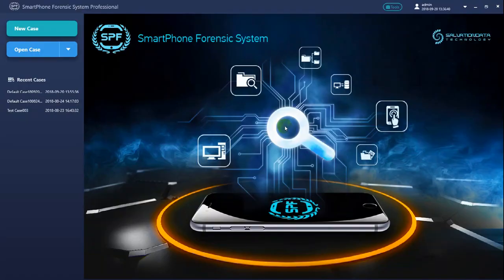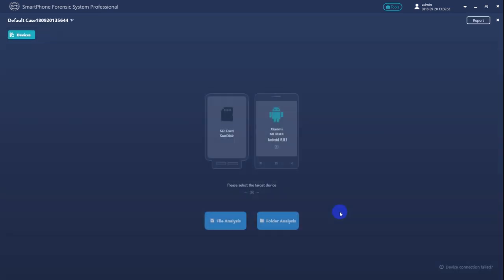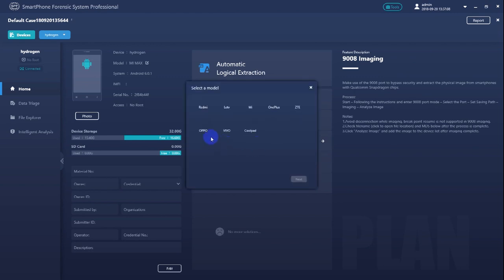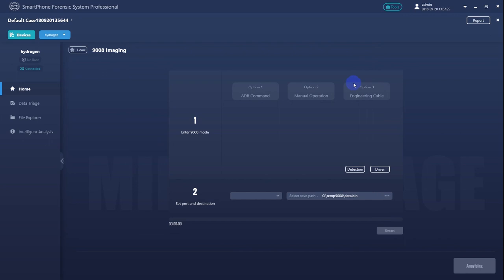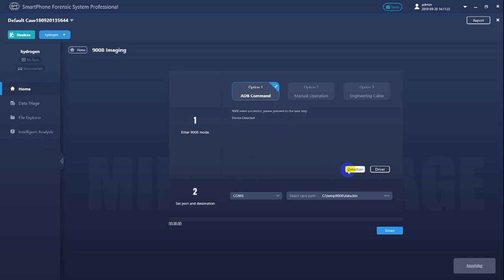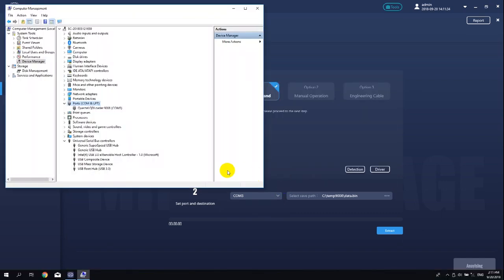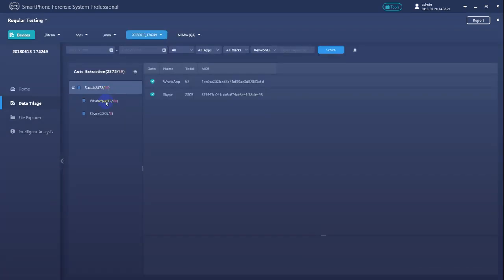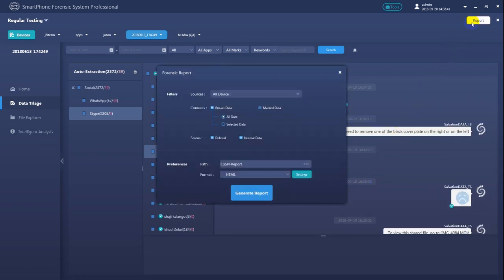SPF Pro-SmartPhone Forensic System Professional-SOP-Physical Extraction from Qualcomm Based Devices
We are introducing a new generation for mobile forensics:
SPF Pro is the next generation of SalvationDATA mobile forensics tool and is a powerful and integrated platform for digital investigations. It helps investigators to recover and collect critical forensic evidence from huge backlogs of even locked smartphones and extract more evidentiary data in less time than ever before.